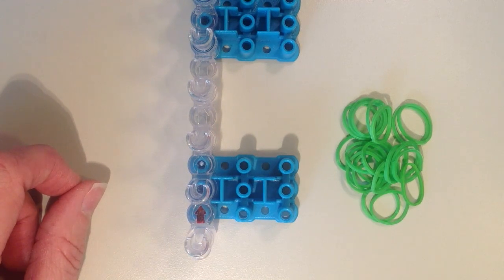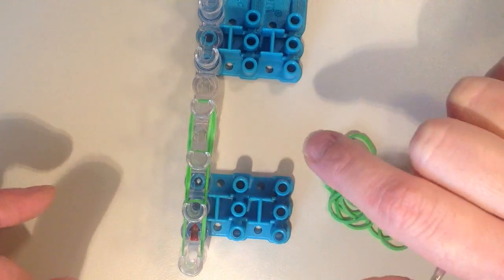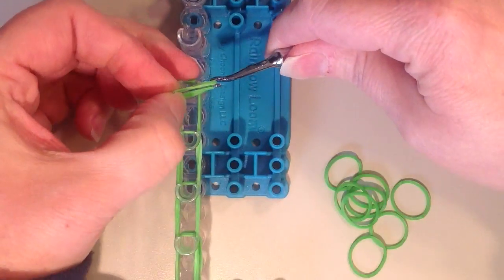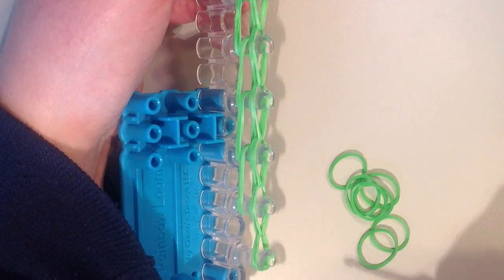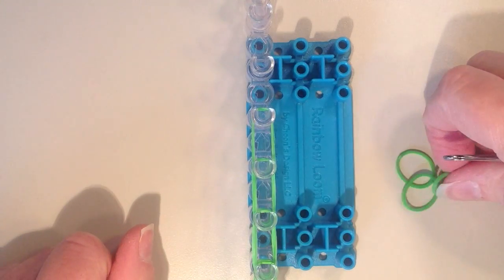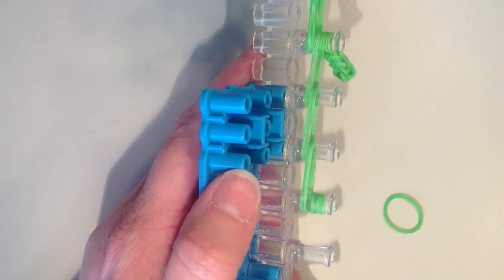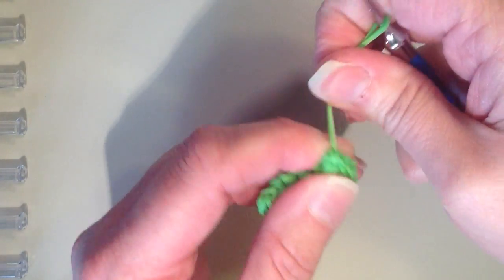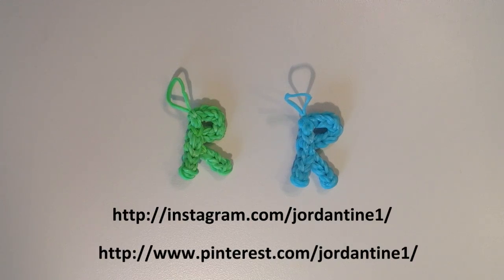Skinny Letter R Alphabet Charm - Rainbow Loom, Wonder Loom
This is an instructional video showing how to make a skinny Letter R Charm using the Rainbow Loom.  It is made using just 1 row of pins, so it can be made with any brand of loom that has the pins in a straight row.  You will need 22 bands to make this charm.

Check out looming.com to find this tutorial and many others from myself and other talented loomers!